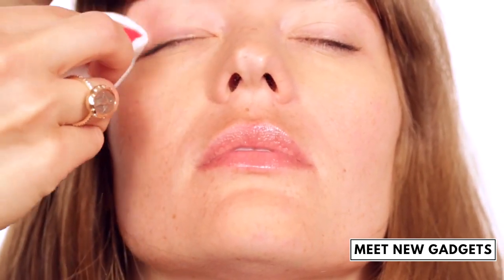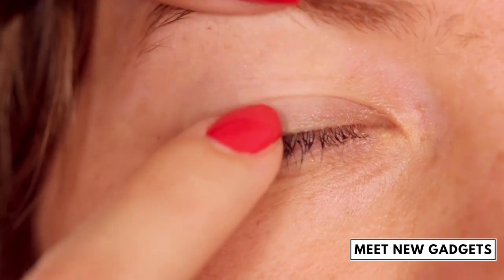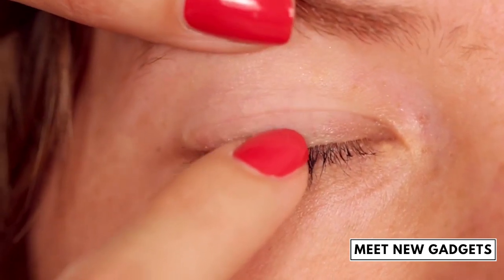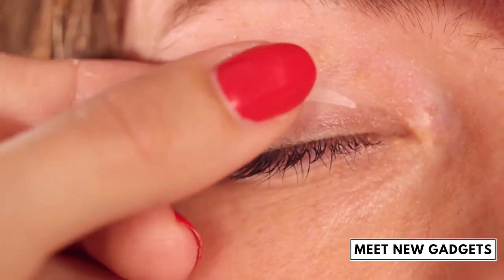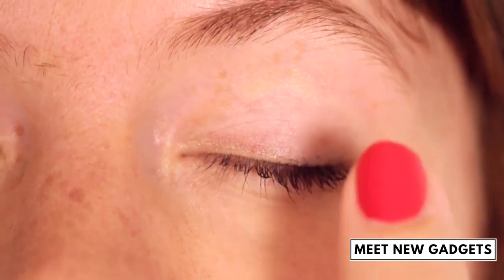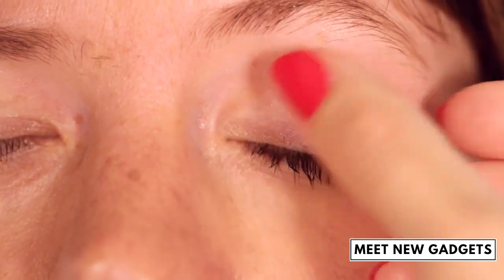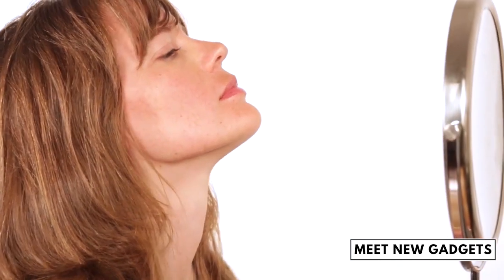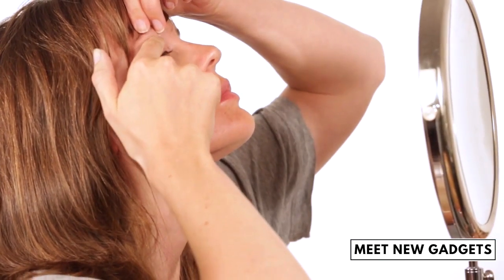Instant Eye Lift - How To Use